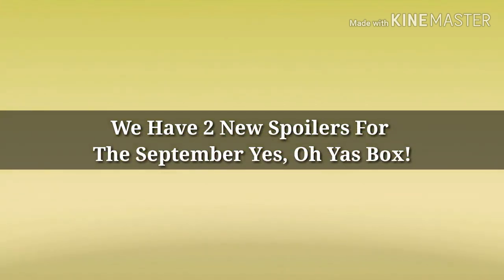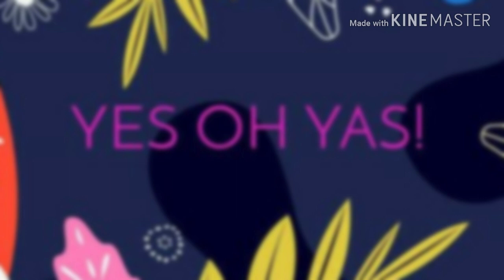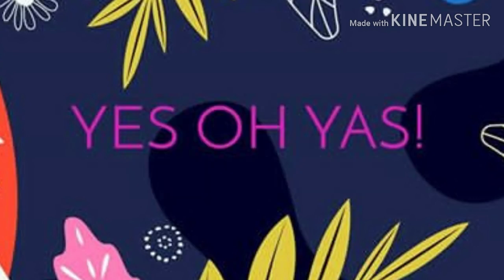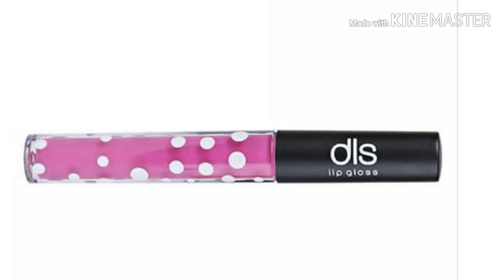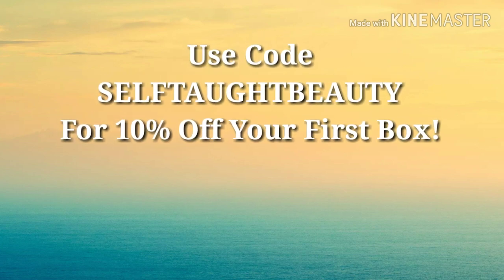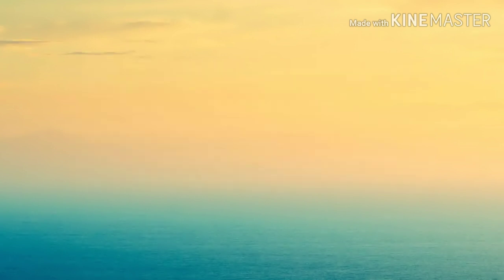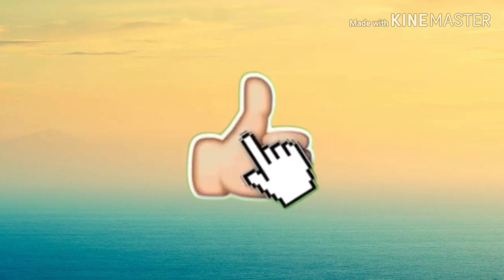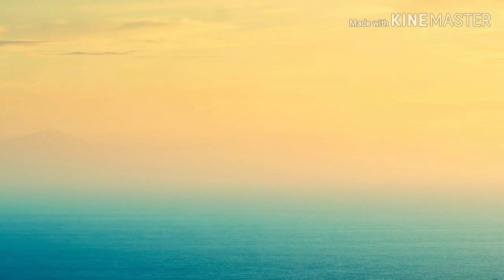Yes, Oh Yas September 2019 Spoilers Revealed!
Here are the newest spoilers for the September  2019 Yes, Oh Yas box! Yes, Oh Yas is a monthly beauty subscription. For $14.99 + shipping you will receive 3-7 FULL sized products worth over $75!

-Yes, Oh Yas! (Default Code Below If You Are Having Trouble With Mine. Must Be Used With My Link)
Use Link;
**Sometimes my code doesn't work for some people for some reason. If you are having trouble with my code use code yoy as a default code through my link & you will receive the same discount. ♥

**PERSONALIZED MESSAGES**
-Booking A Message, Just Send To This Email;

Mailing Address;
6365 B. Rt 104